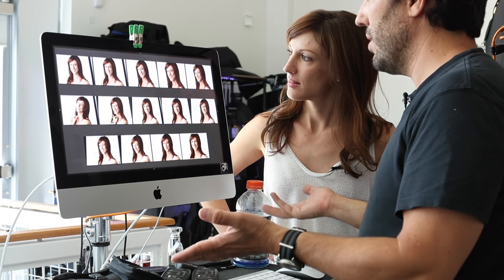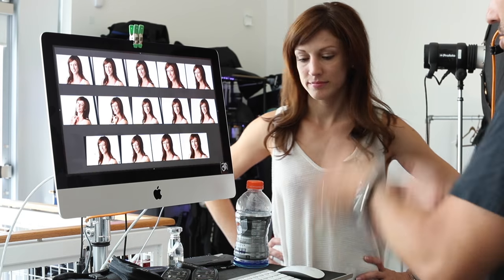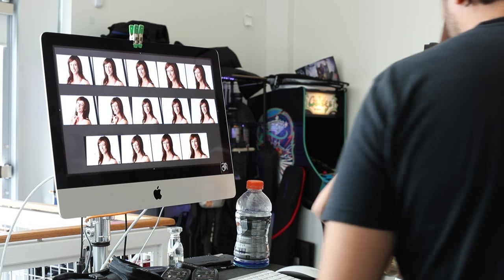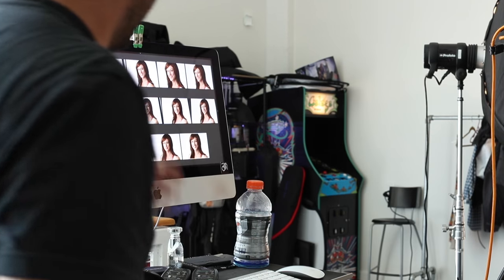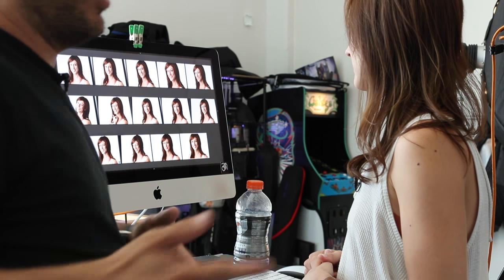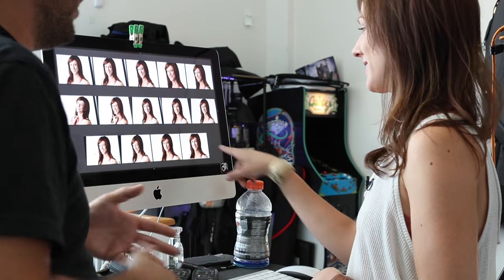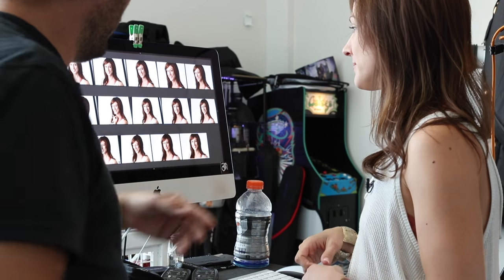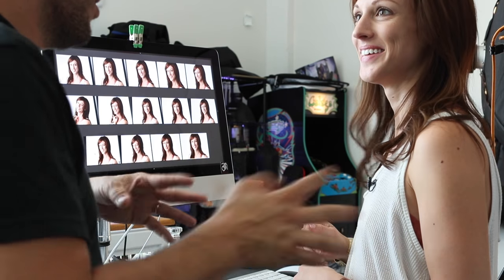2 Steps to Perfect Headshots with Moshe Zusman